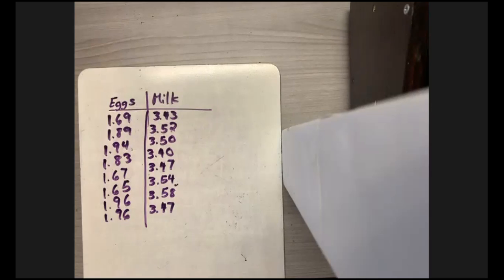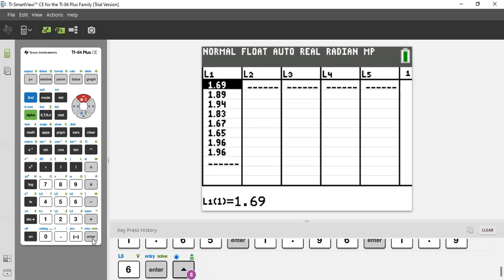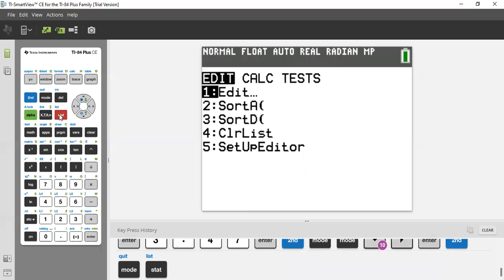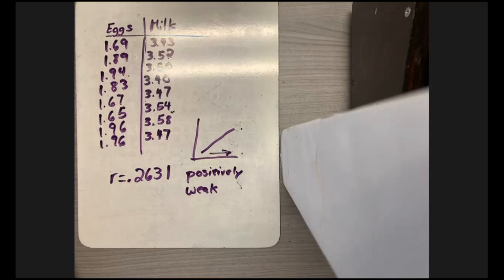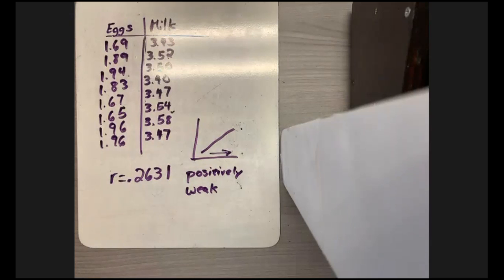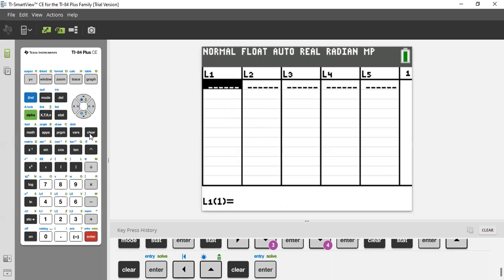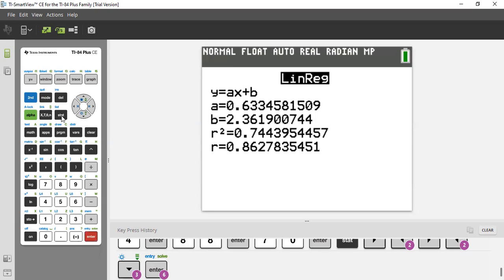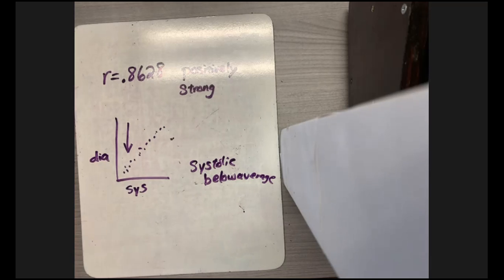TJC Math 1342 Section 4.1 Part 4 - Correlation Coefficient with a Calculator